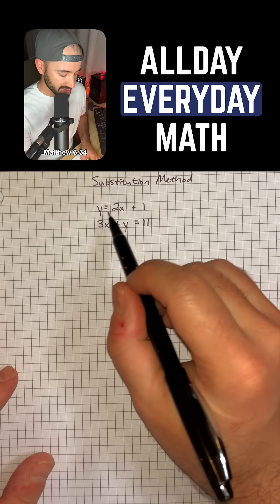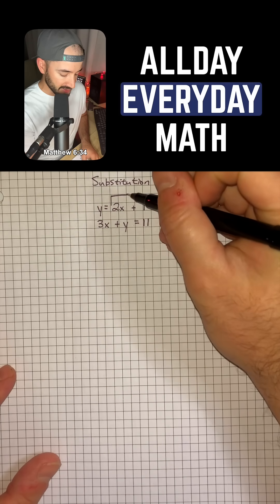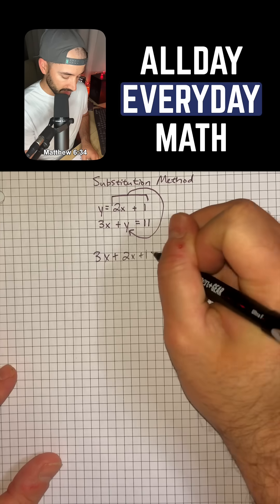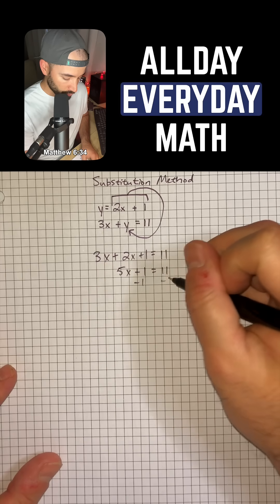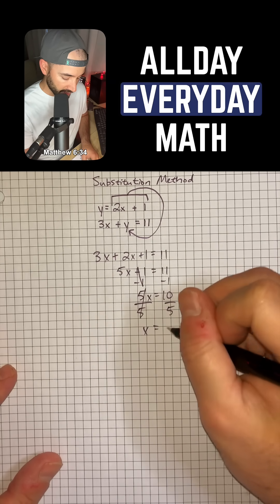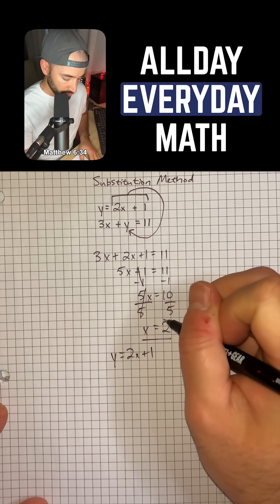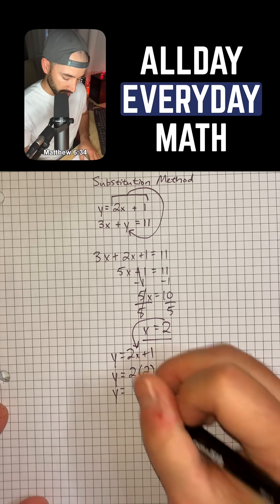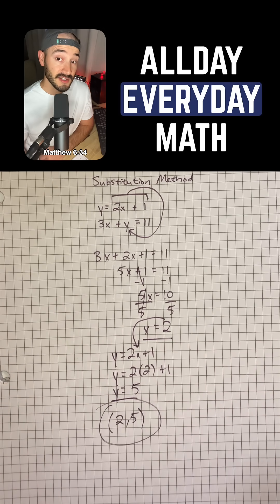How to use the substitution method!